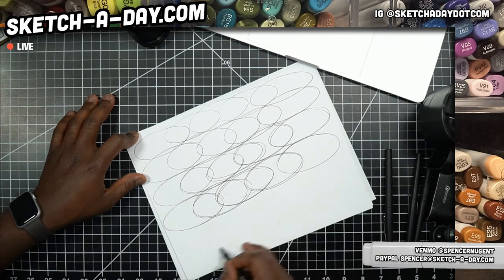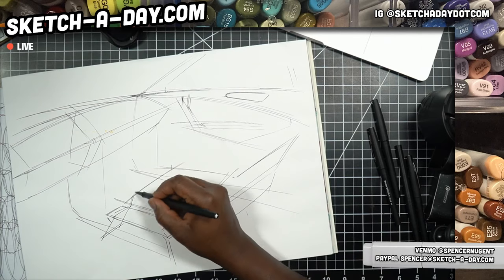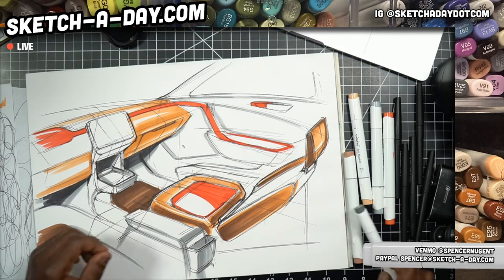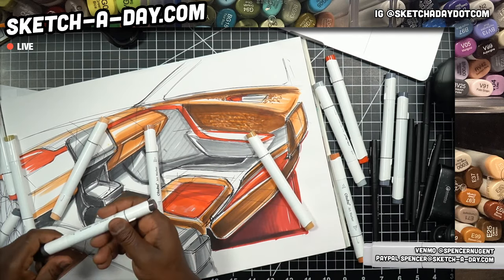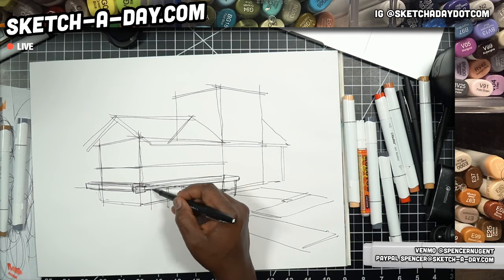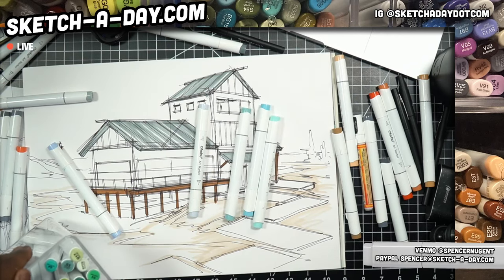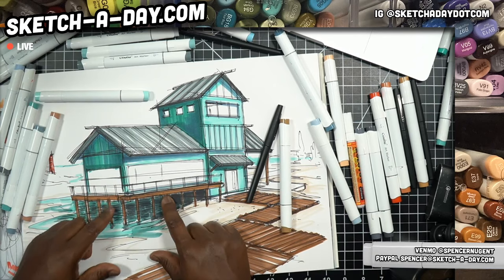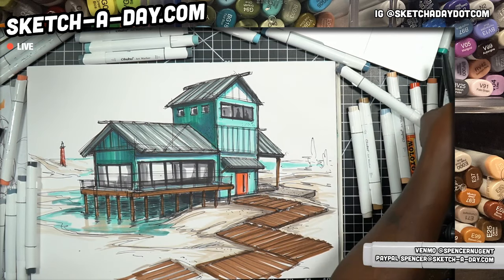Sketch A Day: Illustration and Industrial Design Drawing - LIVE April 10 2020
Today on sketch a day, we hangout, chat and talk while drawing and taking some suggestions from you all - Link to sketches I make live

Prisma Pencils
Verithin Pencils
Panasonic Sharpener
Printer paper
Copic Marker Paper
Sax tracing paper
Bienfang 360
Copic Airbrushing kit
Copic marker
Prismacolor marker
Shinhan Touch Marker
iPad Pro
iPad Pro Matte screen protector
Manfrotto super clamp
Zoom mic.
Pelican 1500 series